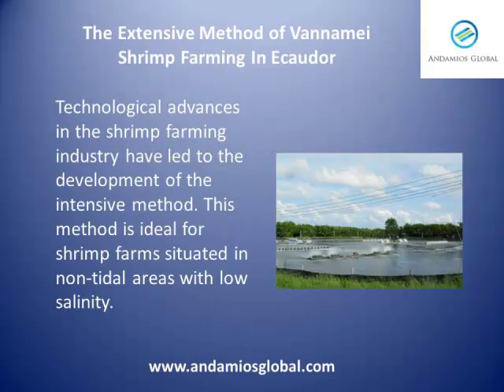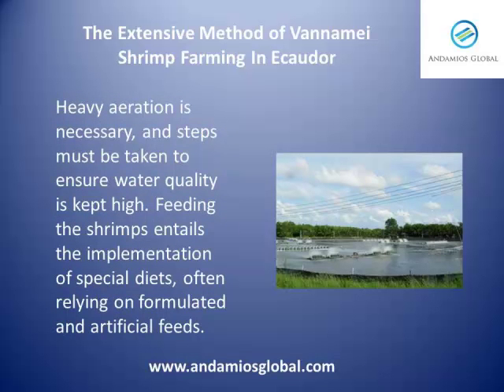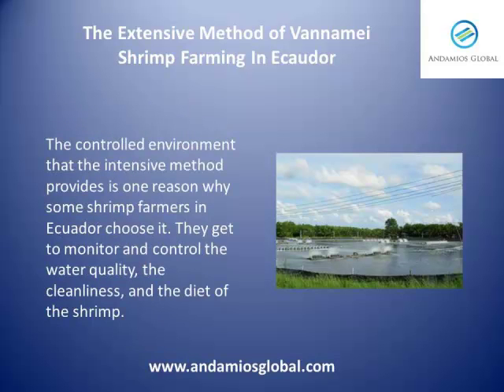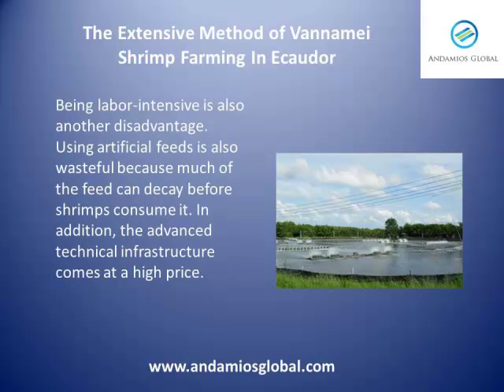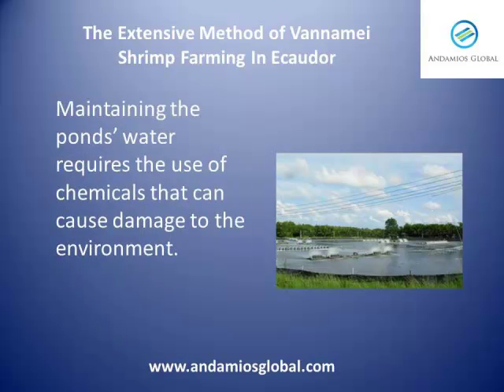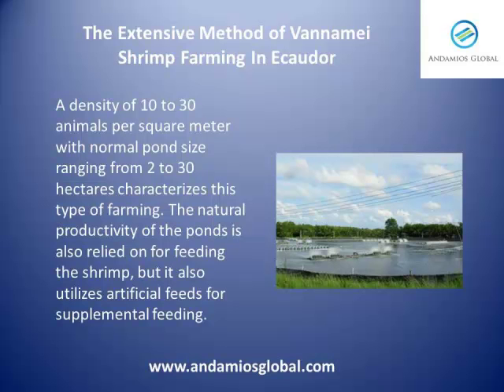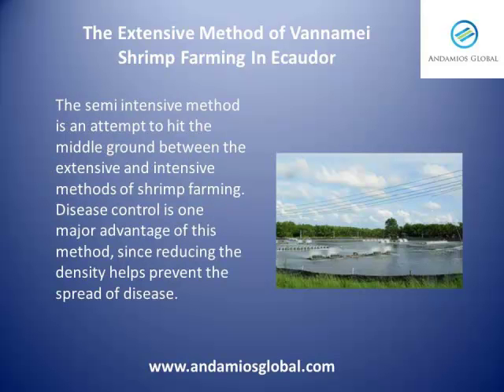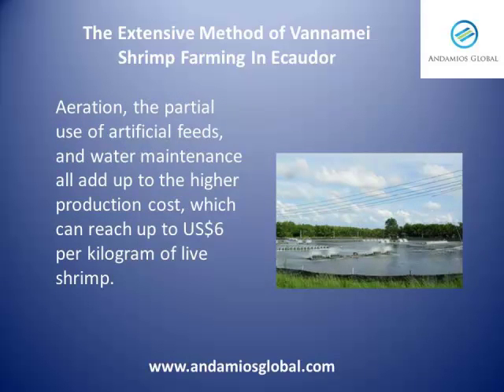Intensive and Semi-Intensive Shrimp Breeding Methods In Ecuador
In this video Andamios Global examines the intensive and semi-intensive shrimp breeding methods and explains the advantages and disadvantages of each.  These methods of shrimp breeding, while not the ones most employed in Ecuador, are still an important means of production.